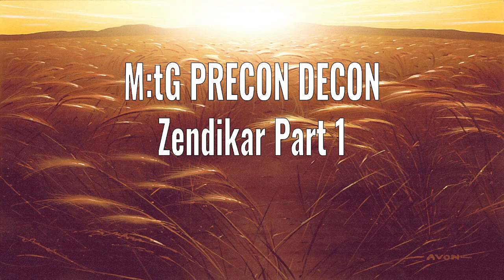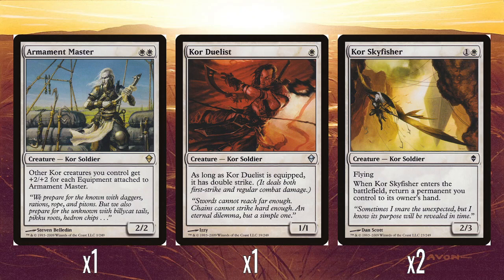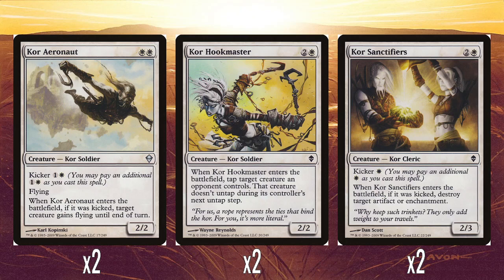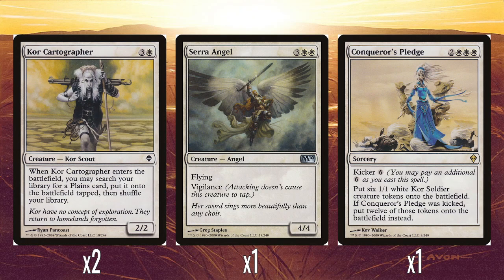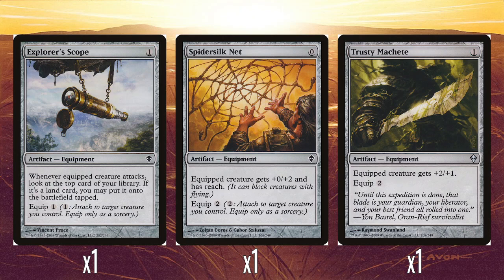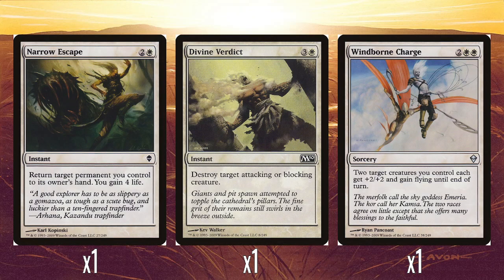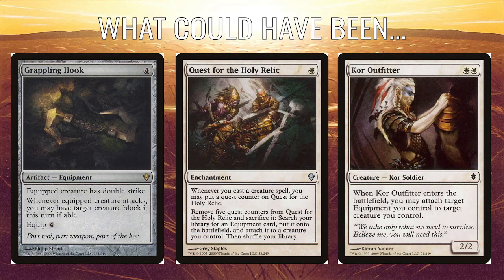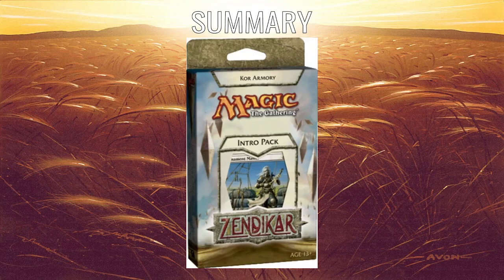M:tG Precon Decon - Zendikar Part 1: Kor Armory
Nostalgic ramblings about preconstructed theme decks from Magic: the Gathering's history. In this video, I look at Kor Armory from the 2009 Zendikar expansion.

Card images courtesy of Scryfall, deck box image courtesy of MTGWiki, background images courtesy of basiclandart.com. I do not own or claim to own any of the art assets used in this video.